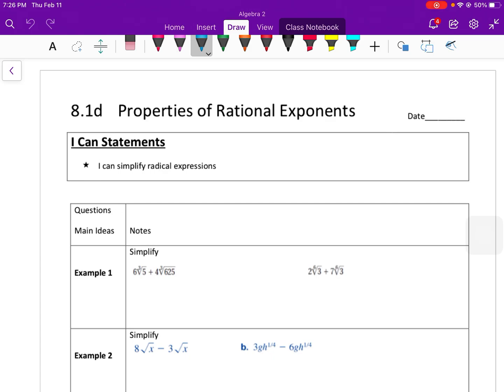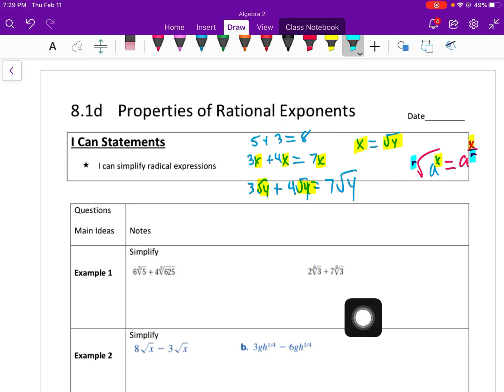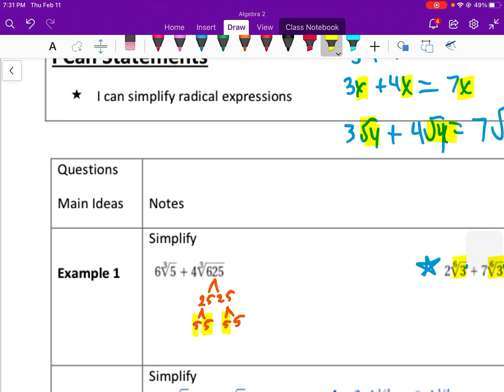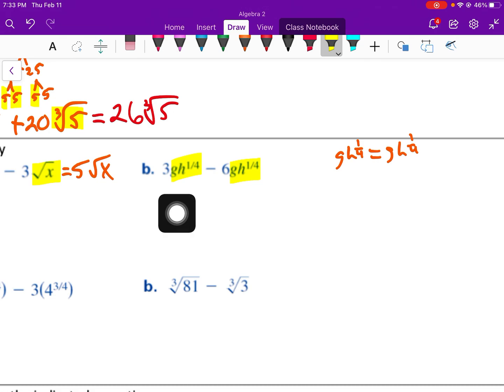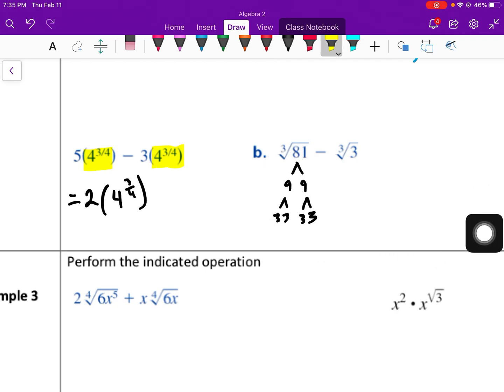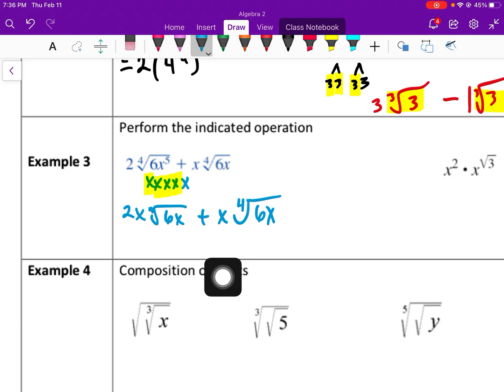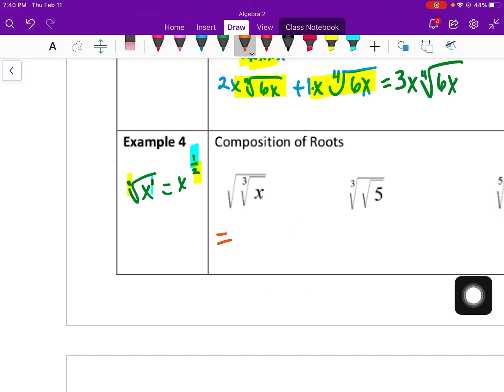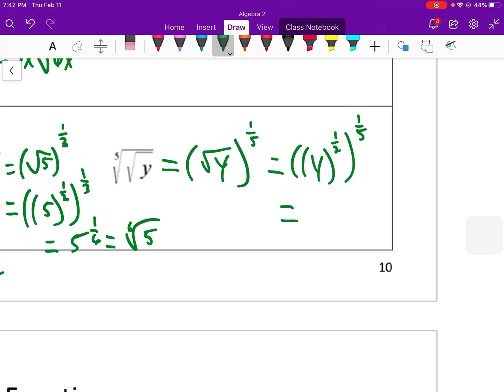8.1d Properties of Rational Exponents